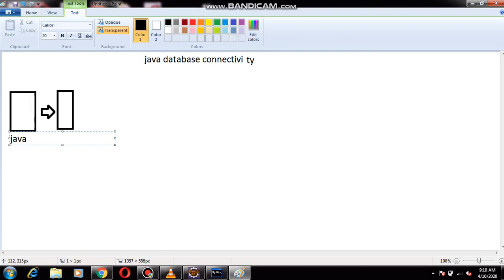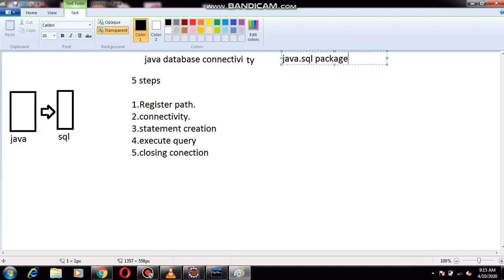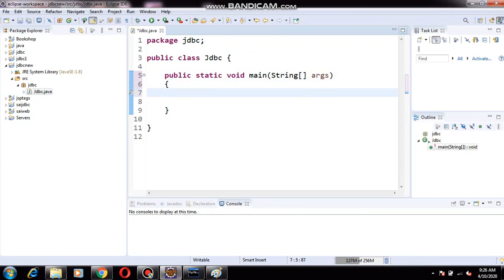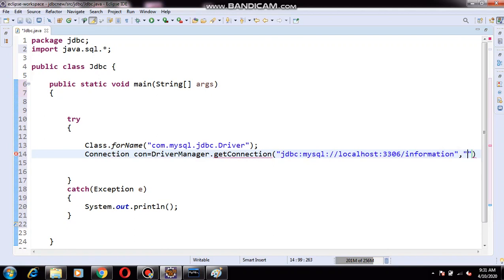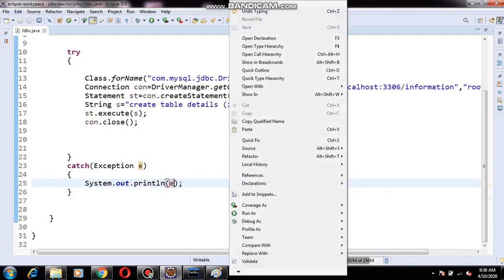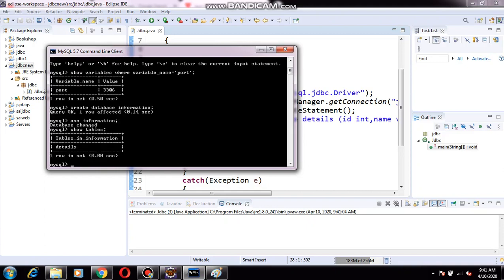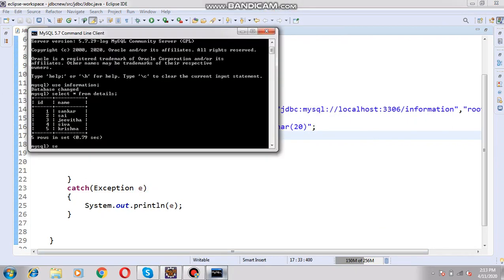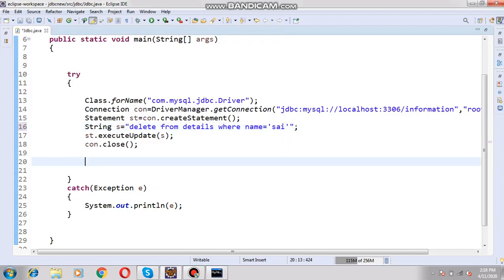Java Data Base Connectivity